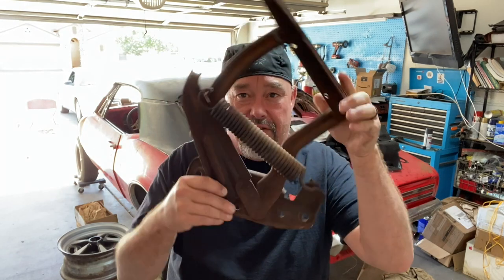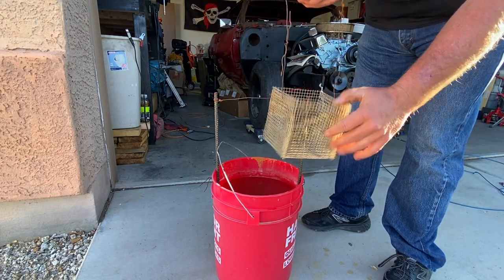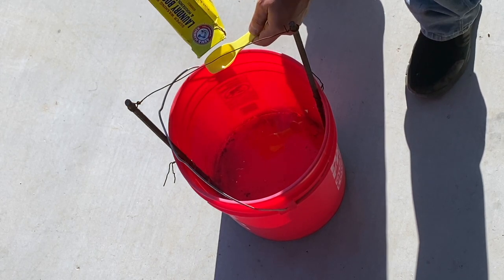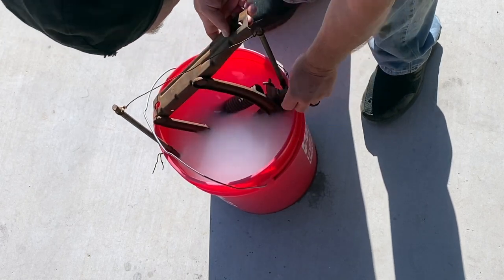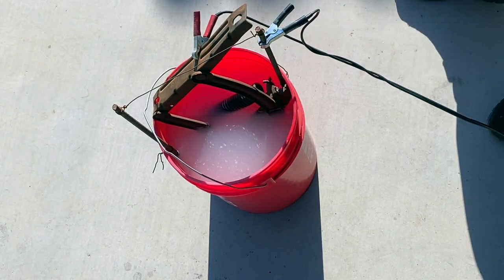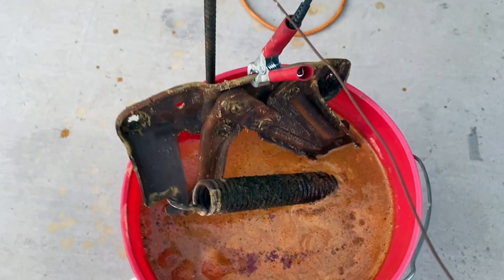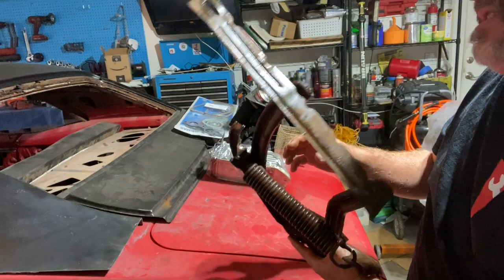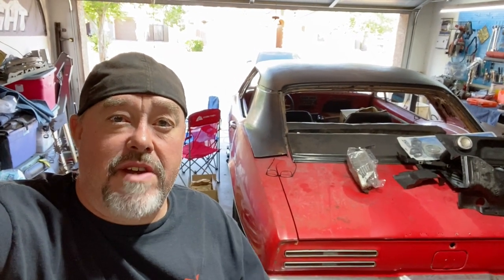How To REMOVE RUST FROM METAL using ELECTROLYSIS - Best & Quickest Rust Remover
This hack is insane! We used water, washing soda, and electricity to remove rust from the hood hingle on the 1967 Pontiac Firebird, this process is called electrolysis.  I have watched videos were people were using vinegar and other solutions to remove rust from old car parts, but this way has always worked very well for me.  and the results that I saw were unreal and I knew I had to put it to the test. I kept the hood hinge from the 1967 Pontiac Firebird in the bucket for about 2 hours, and as you will see WOW what a change!  Check out the video to see this process!

(In this issue:  how to remove rust from metal,how to remove rust,rust removal,easy rust removal,easy electrolysis rust removal,zap rust,remove rust,best way to remove rust,electrolysis rust removal,electrolysis hair removal,rusty car parts,pontiac,chevy camaro,chevy corvette,diy rust removal,how to remove rusty car parts,removing rust,rust removal electrolysis battery charger,removing rust with vinegar,rust removal from metal)